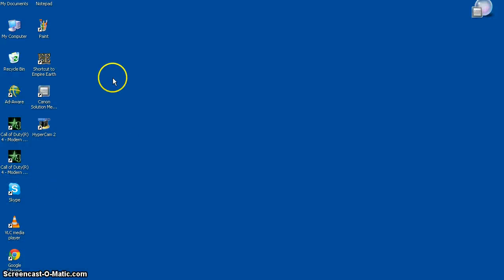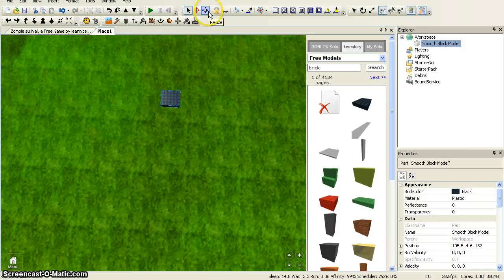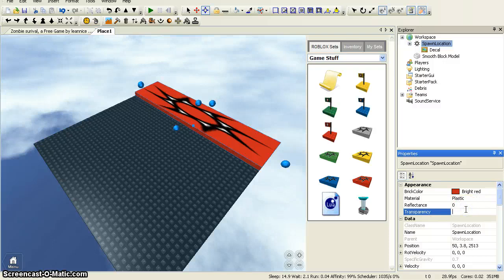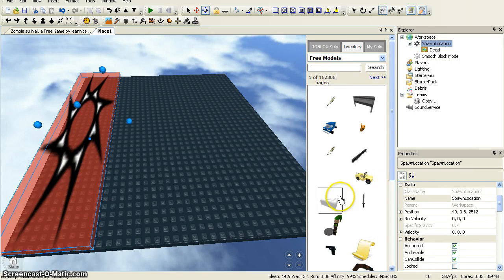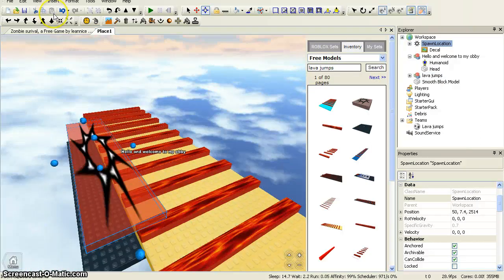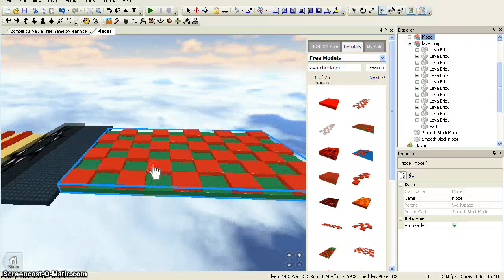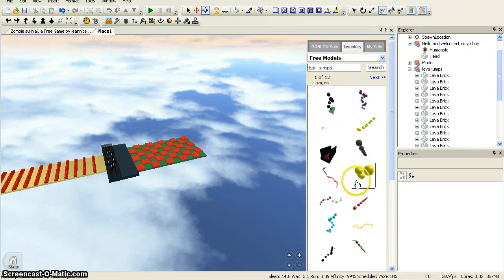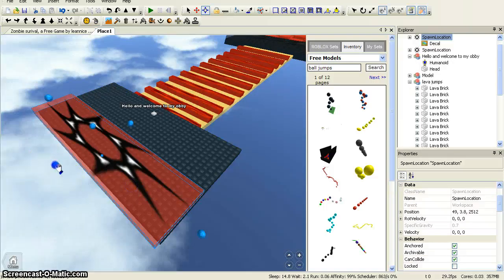ROBLOX: HOW TO MAKE AN OBBY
Its another roblox tutorial showing you how to make an obby in 2012! ENJOY!